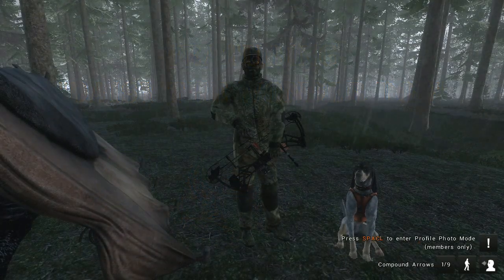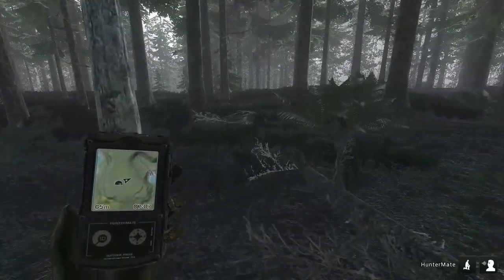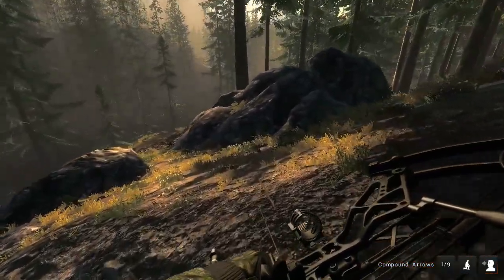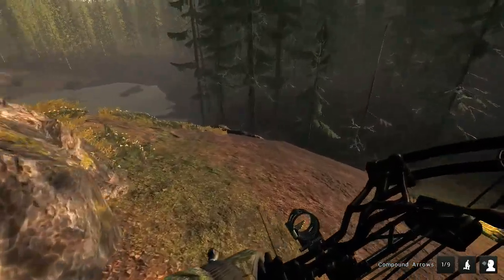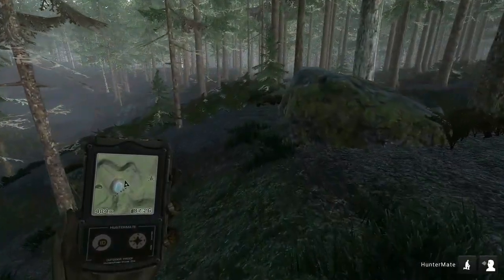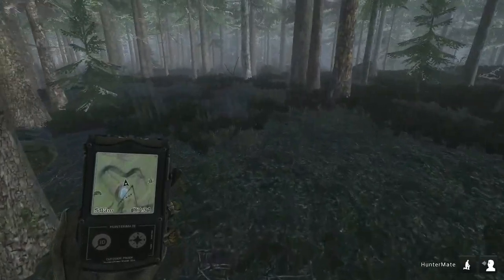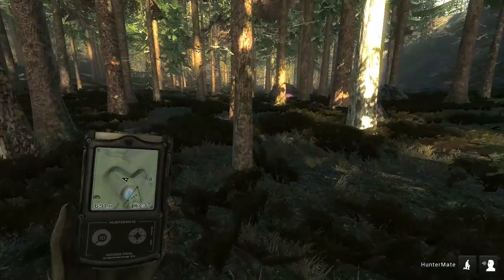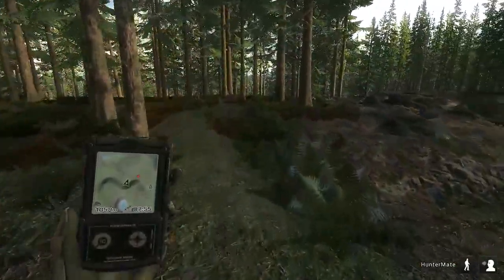TheHunter 2016: New Scent Hound! Starring Daisy the Wonder Dog!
I was a beta tester for the new scent hounds. When they came out I got one and this is her first hunt!